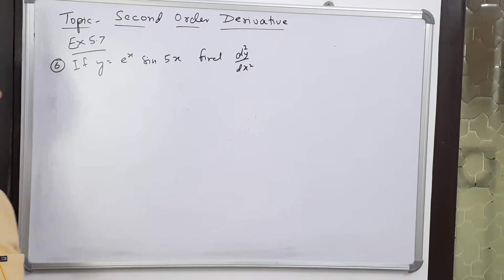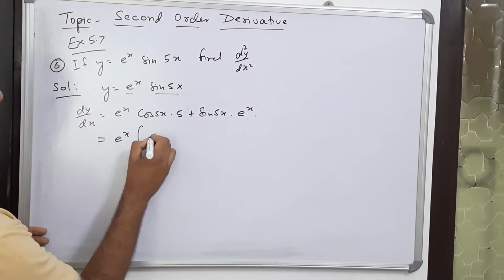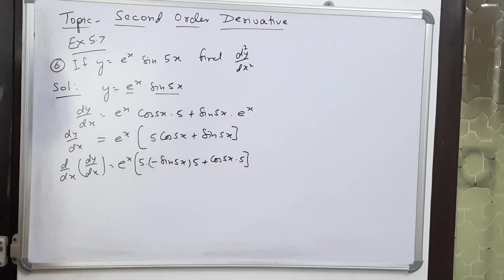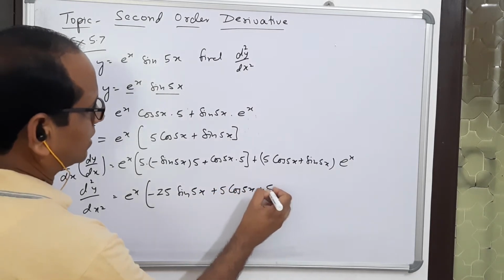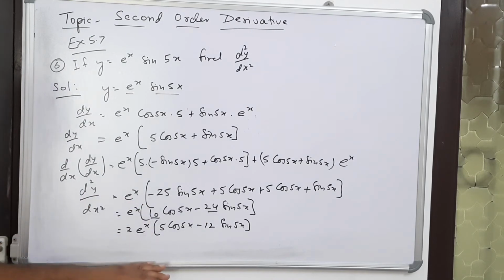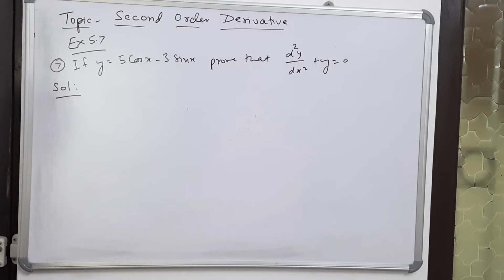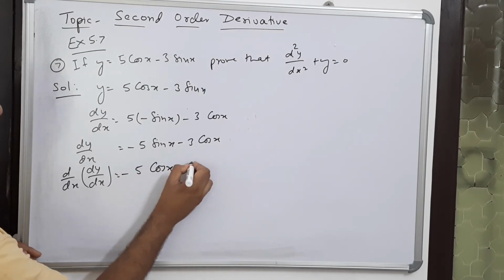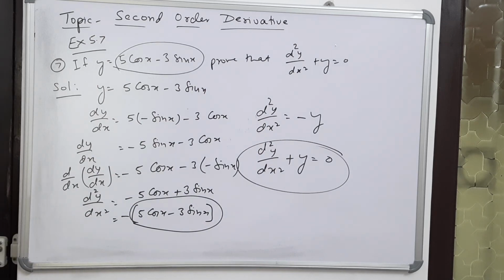CLASS-XII- MATHEMATICS- CHAPTER-5 CONTINUITY and DIFFERENTIABILITY.